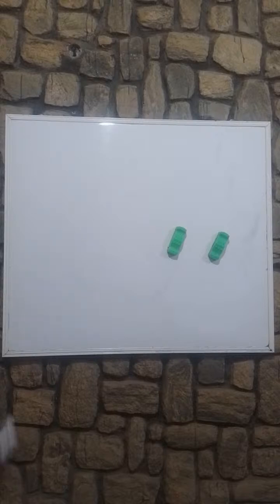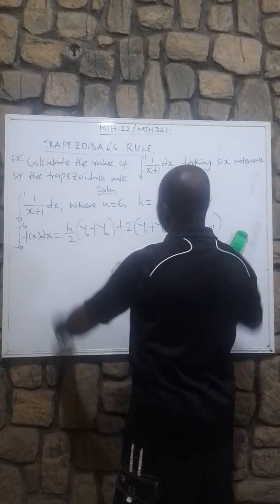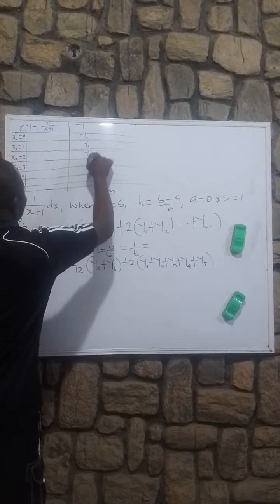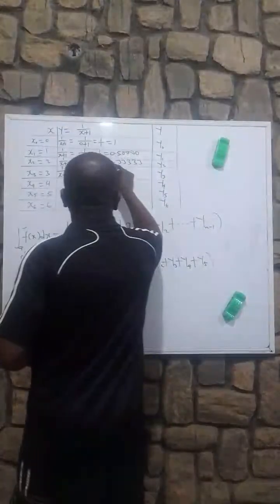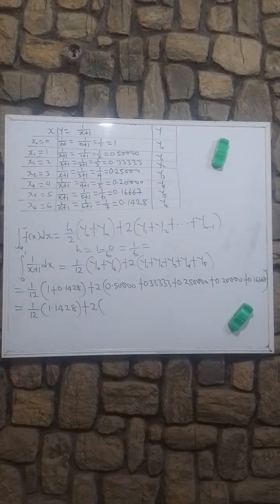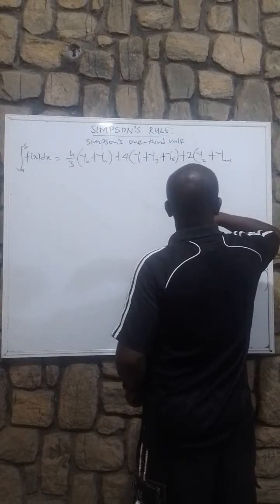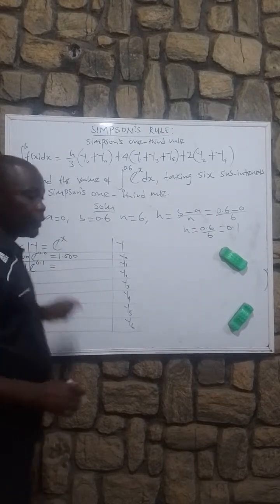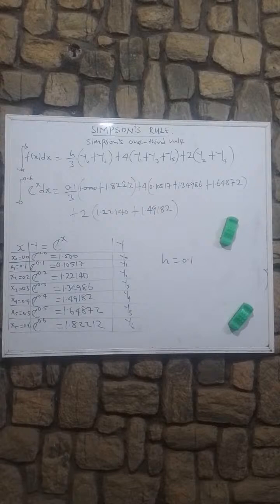Mth122/Mth321: Trapezoidal and Simpson's Rule